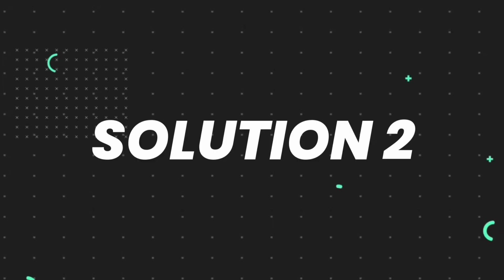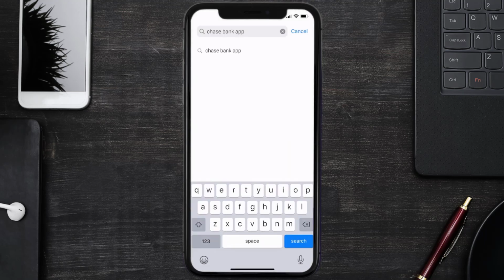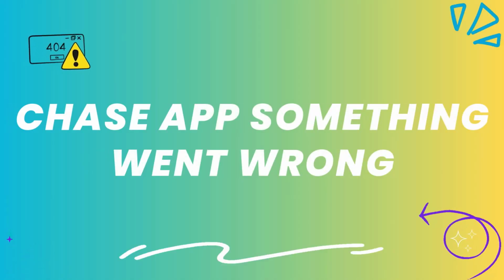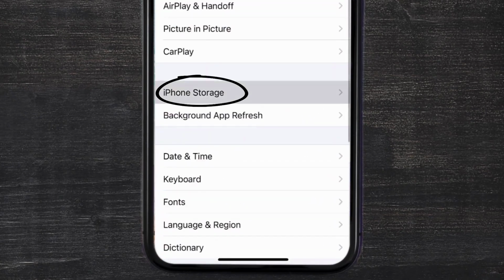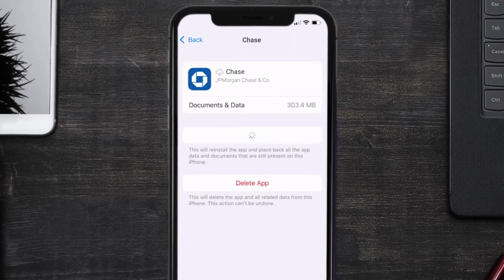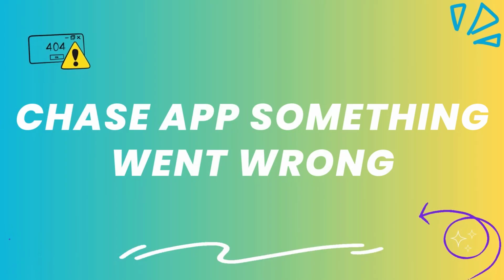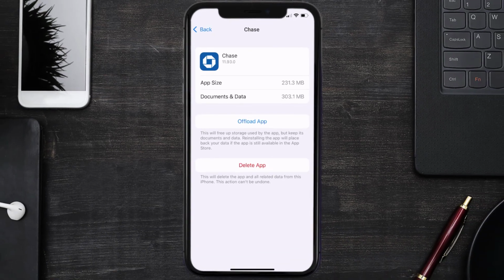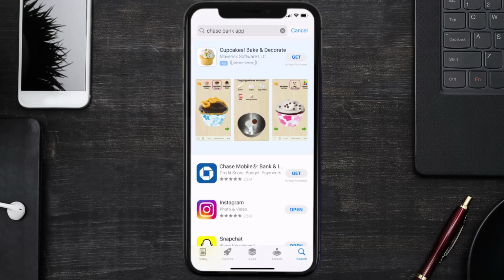Chase App Something Went Wrong: How to Fix Chase App Something Went Wrong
In this video, I'll show you How to Fix Chase App Something Went Wrong. This is the easiest and fastest way to Fix Chase App Something Went Wrong. Make sure you watch until the end of this video to find out How to Fix Chase App Something Went Wrong on mobile devices. These methods work on Android as well as iOS 11, iOS 12, iOS 13, iOS 15 and iOS 16. Hope you enjoy!

Video Parts:
00:00 Intro: How to Fix Chase App Something Went Wrong
00:08 1.Solution: Airplane Mode Reboot for Chase App
00:38 2.Solution: Updating Chase Mobile App
00:59 3.Solution: Clearing Chase Mobile App Cache Files
01:27 4.Solution: Reinstalling Chase Mobile App
01:51 Outro: Ending

why is my chase app not letting me sign in
is chase app having issues
Why is my chase app not working
chase
chase app